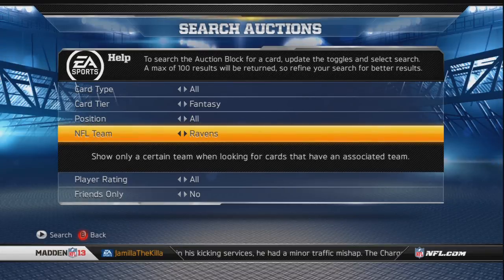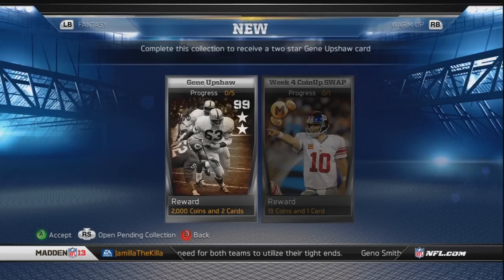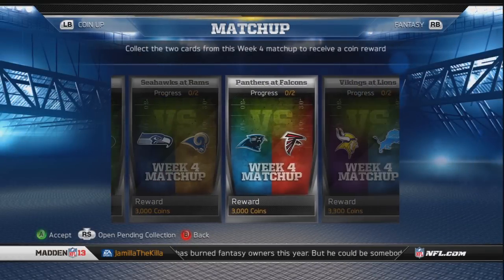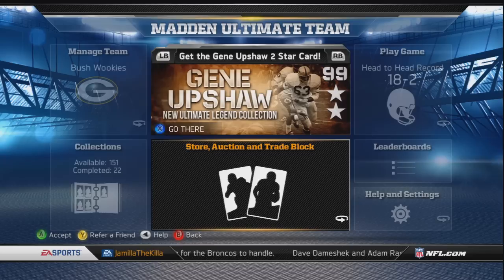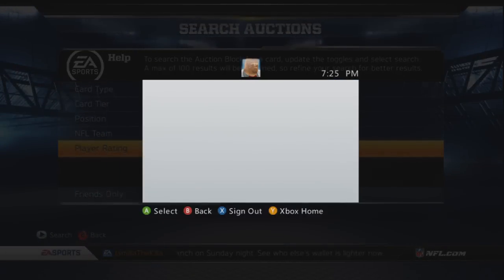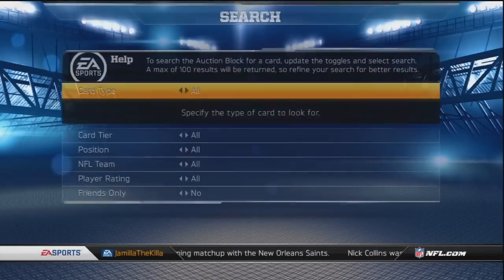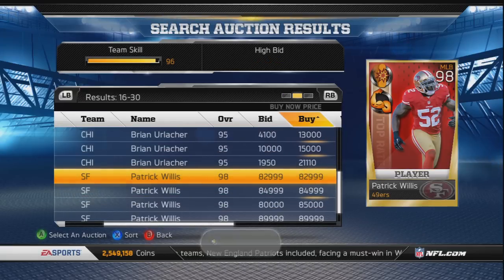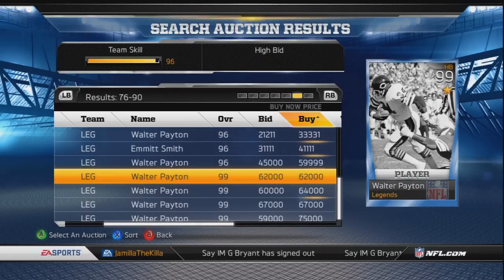Madden 13 Week 4 Update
Update covering the Week 4 new stuff on Madden 13 Ultimate team!